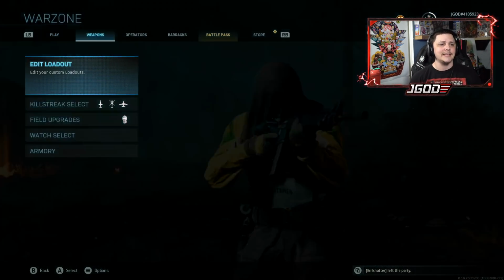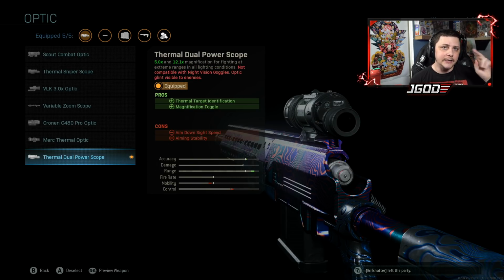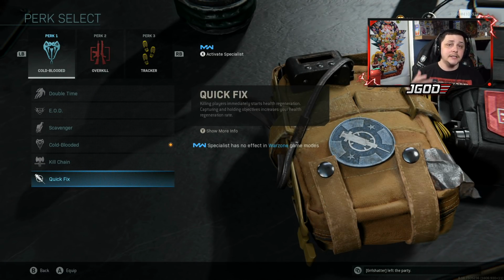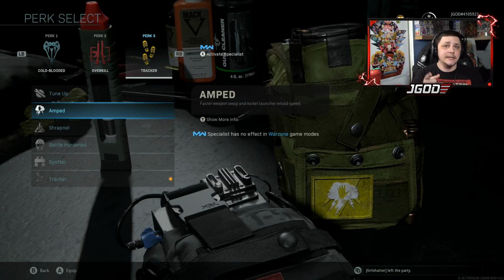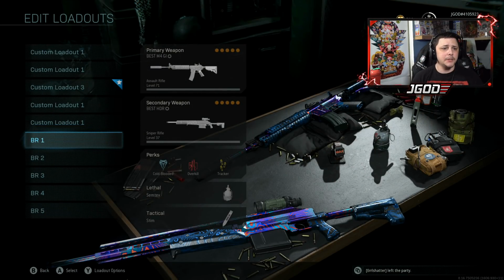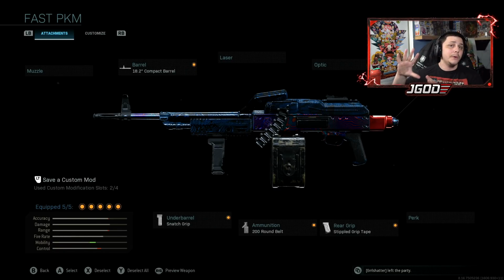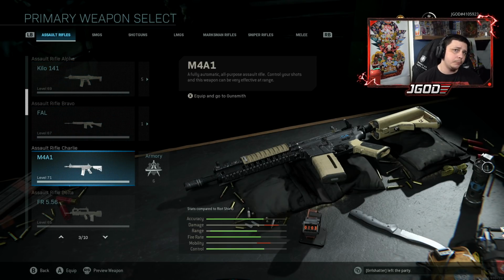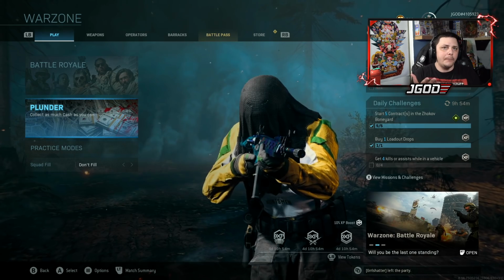Top 5 Best Guns and Perks in Warzone | Modern Warfare Battle Royale | JGOD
I go through my Individual Class Setups for Warzone and give some tips about the Best Weapons and Perks are Currently within the Battle Royale and Explain How to Level up the Weapons to Unlock the Attachments you need to make these Best Class Setups.  Hope it Helps.

The "Modern Warfare Warzone Battle Royale" Series is a series where I focus on new, tips, leaks, and more Related to the New Mode Warzone Mode within Call of Duty Modern Warfare.

Connect with JGOD Online:
Like JGOD Gaming on Facebook:

Partner Discounts Using Code "JGOD":
Gfuel Energy Products: